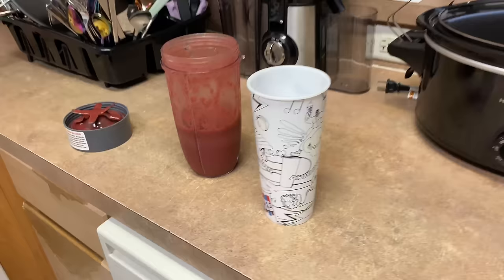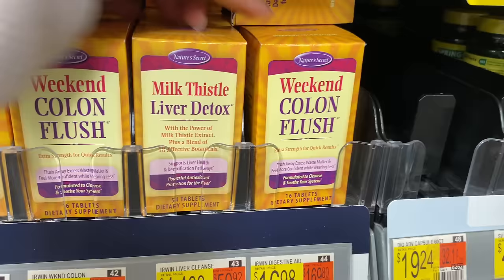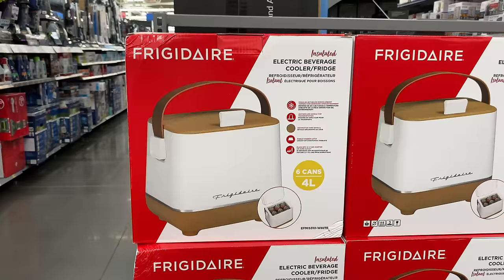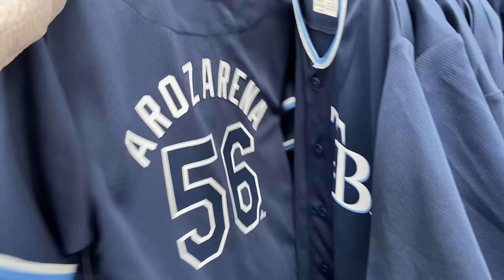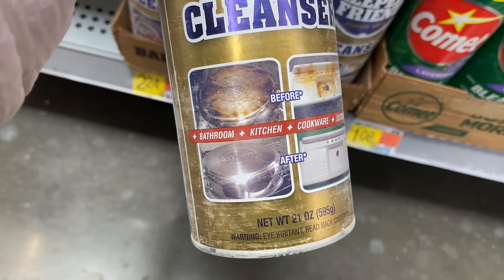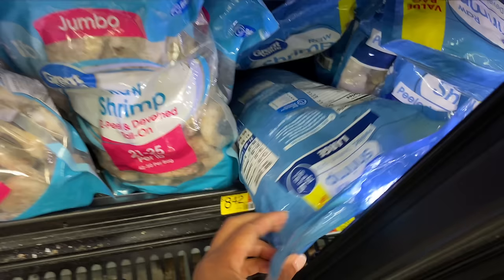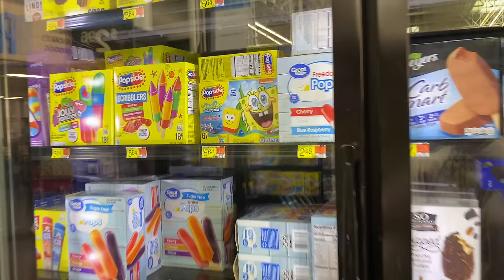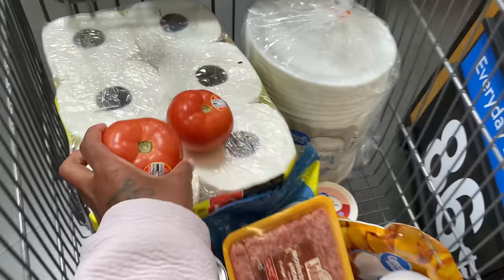SHOP WITH TERESA AT WALMART FOR ODDS & END THINGS| I ONLY HAVE $100 TO SPEND 😳|GROCERIES & HOUSEHOLD